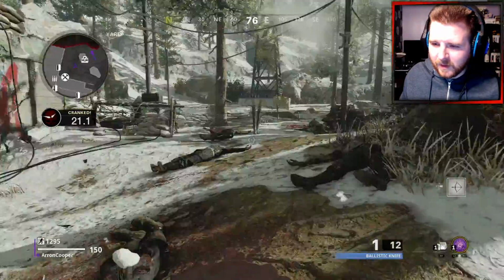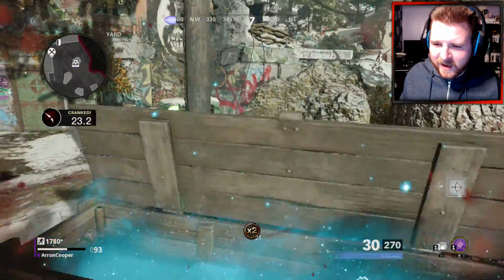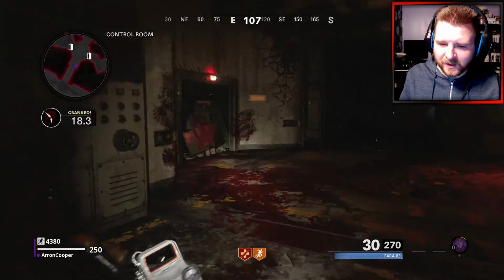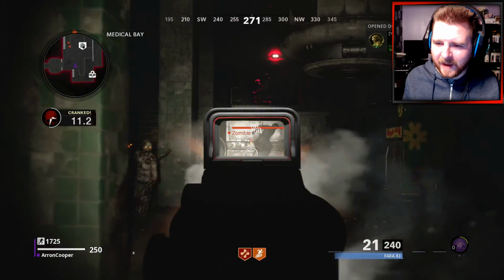*NEW* CRANKED ZOMBIES! - LIMITED TIME MODE! | Call of Duty: Black Ops Cold War Zombies